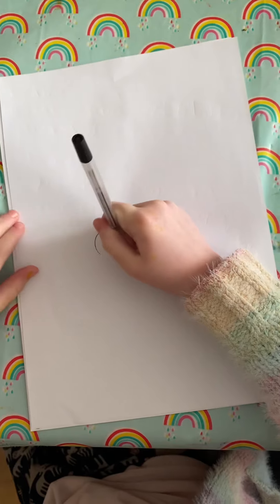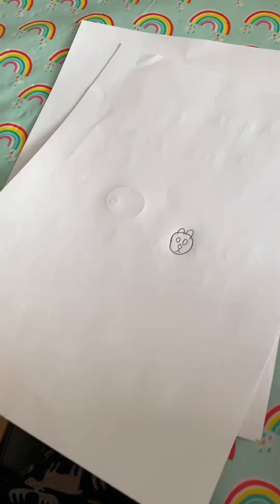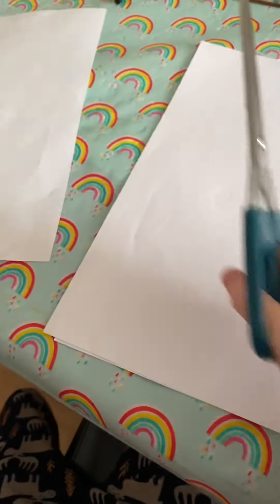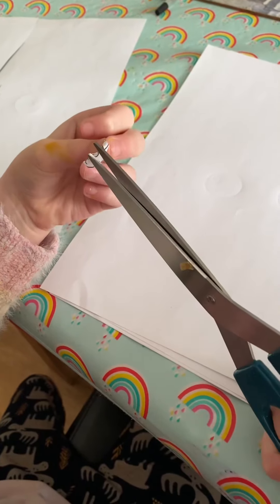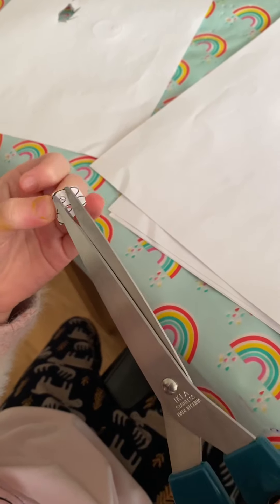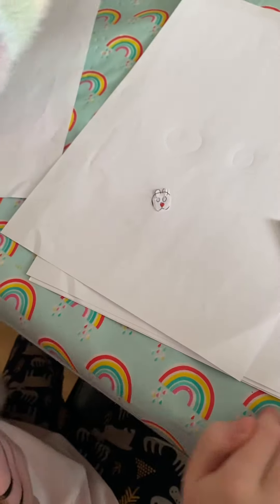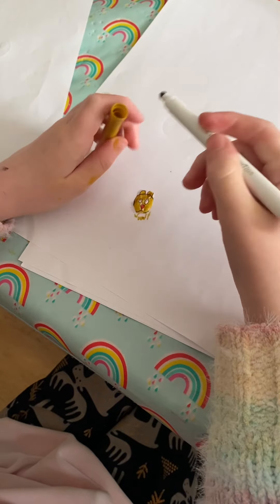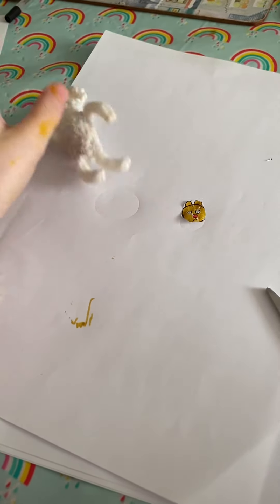Make a paper monkey!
I know I’m in the thumbnail 😅
I know my hands are messy 😅